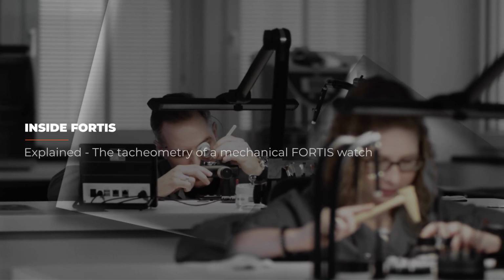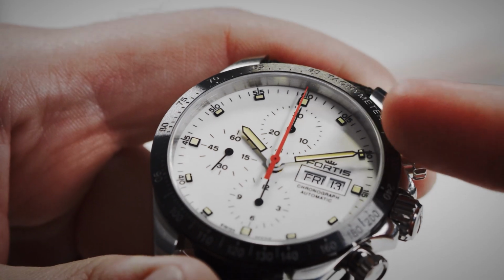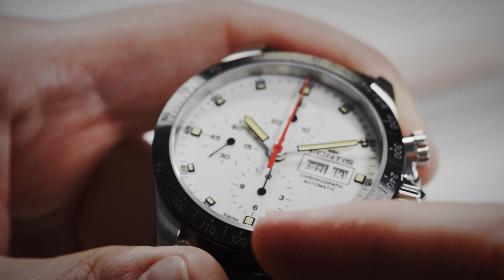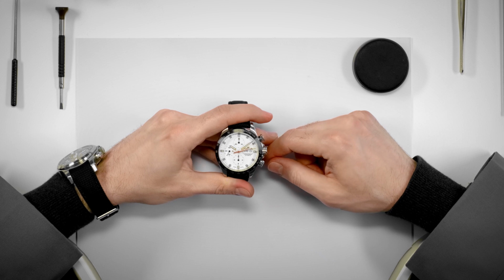Explained: The tachymeter of a mechanical Fortis watch | Tutorial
WELCOME TO THE FORTIS WORKSHOP
In this tutorial we explain step by step how to the tachymeter on a mechanical Fortis watch works.

You also need technical assistance or have a question?